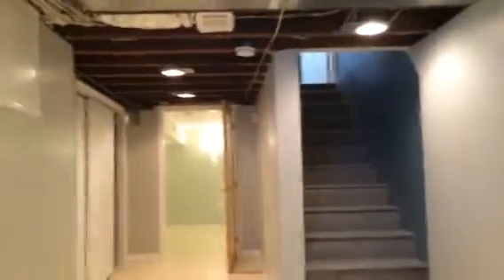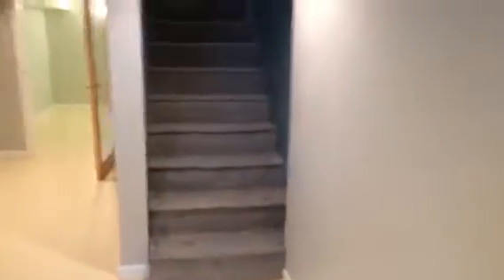Mr Contractor Philadelphia Finished Basement (Ken Spector) - Part 2b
Since 1949 we have been serving Philly. Mr Contractor completed a finished basement in Philadelphia. Watch our video from start to finish of the various stages of this project. Get to know some of the crew and why we are continually voted Philly #1 Contractor. Ken Spector is the narrator and part owner of Mr. Contractor.